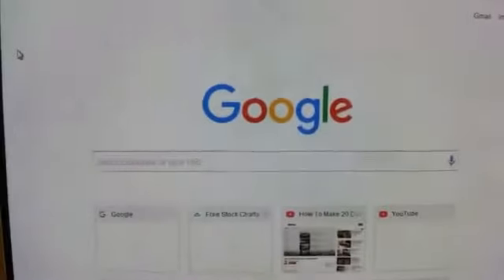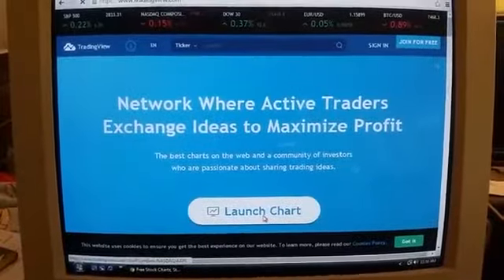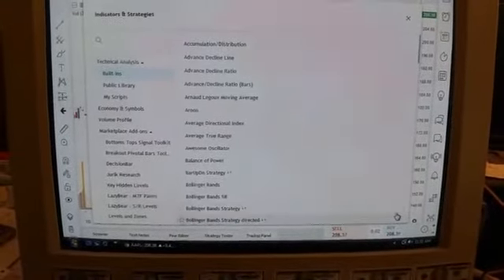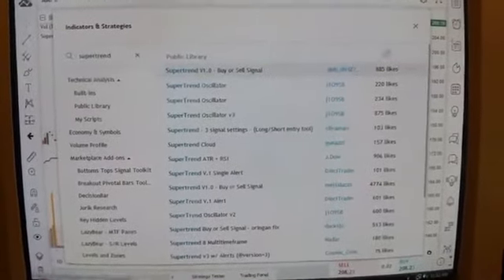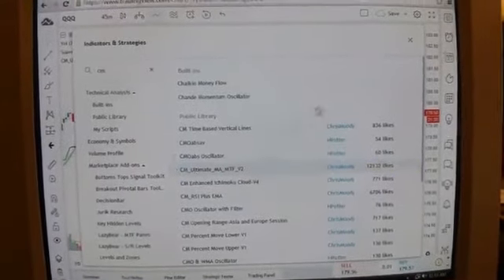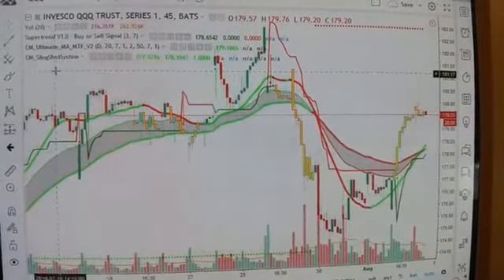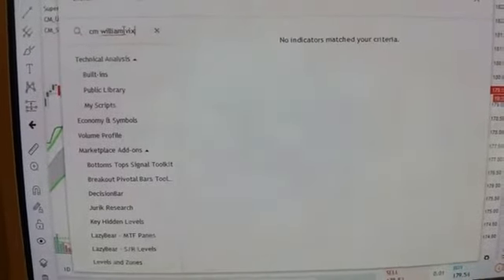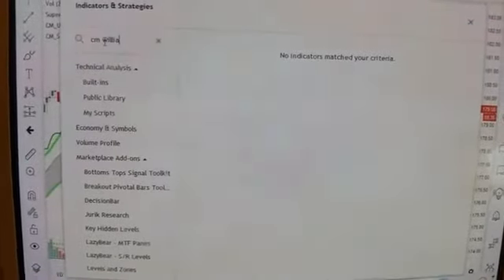How to set up indicators I use on TradingView.com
This video describes how to set up your trading rig like mine on Tradingview.com. I go over how to navigate tradingview.com and where to click what to set everything up.